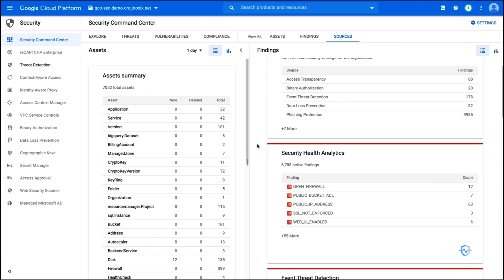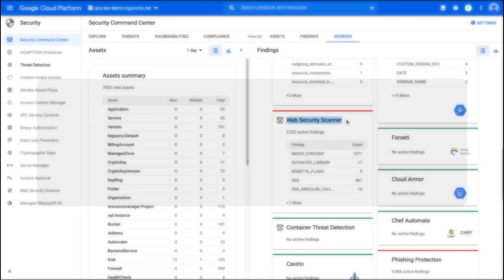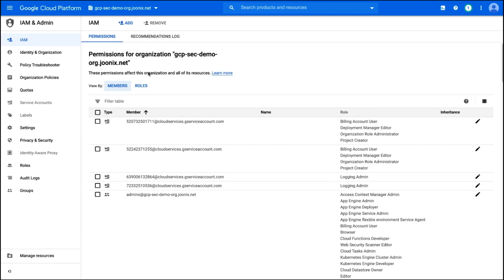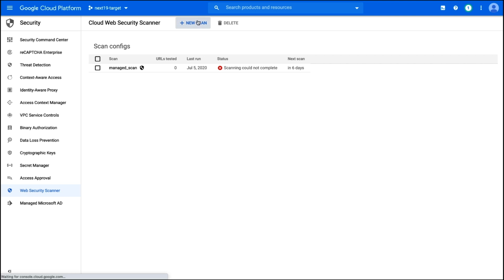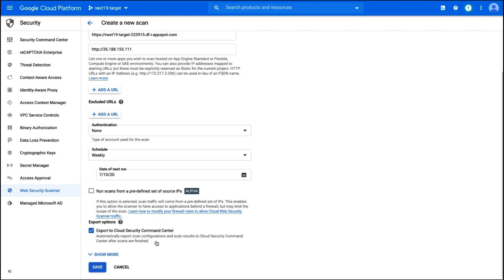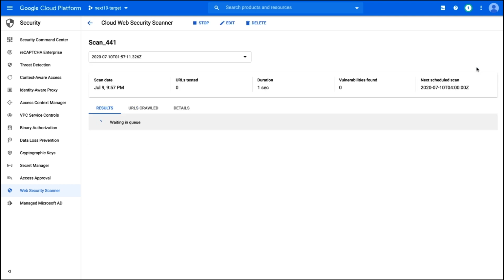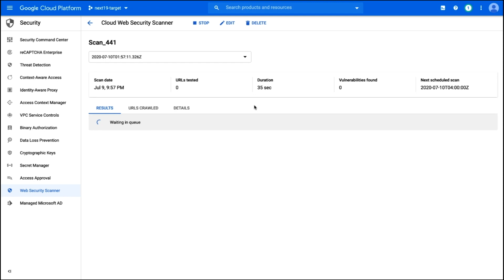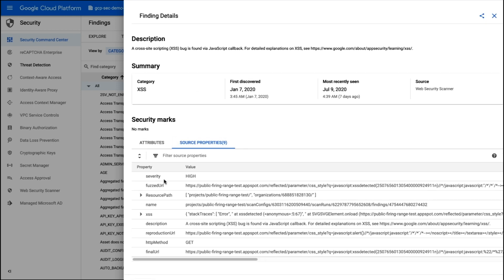Getting started with Web Security Scanner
What if there was a tool that allows you to detect vulnerabilities on App Engine, Compute Engine, and Google Kubernetes Engine (GKE)? In this episode of Getting Started with Security Command Center, Stephanie Wong teaches you how to enable and manage custom scans. Watch to learn how Web Security Scanner can help you detect key vulnerabilities in your web application!

Product: Security Command Center; fullname: Stephanie Wong;